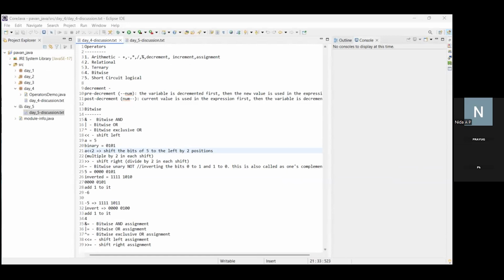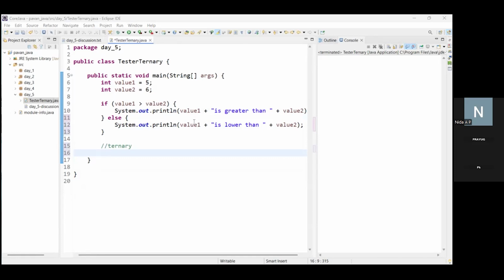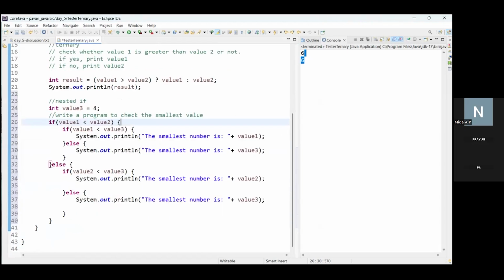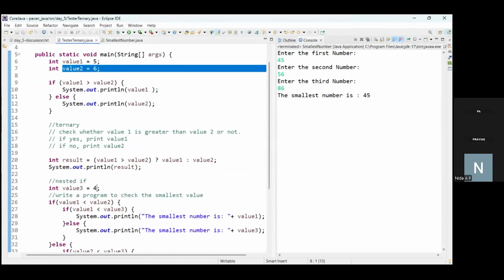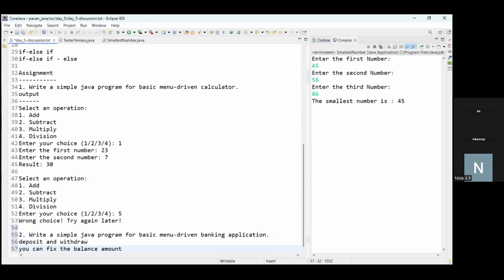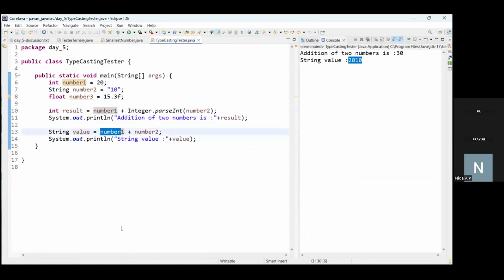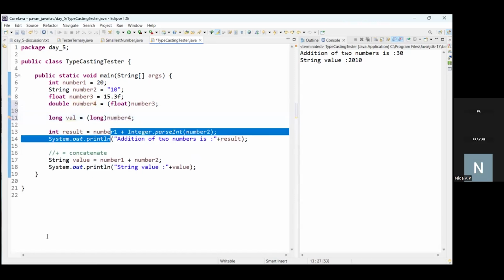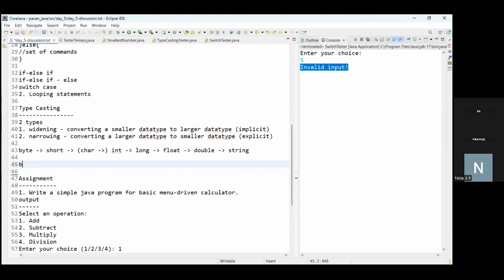Mastering JavaScript Operators and Conditionals: A Complete Guide | Prayug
Welcome to this in-depth tutorial on operators and conditionals in JavaScript! In this video, we’ll explore essential programming concepts like relational operators, logical operators, ternary operators, conditionals (if, if-else, if-else-if), nested if statements, switch case, the break keyword, and typecasting. These are fundamental building blocks for writing efficient, readable, and logical JavaScript code.

What You Will Learn:
Relational Operators:

Learn about relational operators like  and
Understand how they are used to compare values and determine relationships between variables (e.g., equality, greater than, less than).
Logical Operators:

Discover how AND  OR  and NOT operators work.
Learn how to combine multiple conditions in your logic to create more complex decision-making.
Ternary Operator:

Understand how the ternary operator works as a shorthand for an if-else statement.
Learn the syntax and when it’s useful to make your code more concise.
Conditionals Statement (if, if-else, if-else-if):

Dive into if statements to make decisions in your code based on specific conditions.
Learn how to handle multiple conditions with if-else and if-else-if chains.
Nested if Statements:

Master nested if statements, which allow you to place one if statement inside another to handle more complex conditions.
Switch Case:

Learn the switch-case structure for handling multiple conditions more efficiently than using long if-else-if chains.
Understand how to use case, break, and default in switch statements.
Break Keyword:

Understand how the break keyword works to exit loops and switch cases early, improving control flow in your programs.
Typecasting:

Explore typecasting in JavaScript, which allows you to convert variables from one type to another (e.g., string to number or number to string).
Operators and conditionals allow you to write flexible and dynamic programs that can make decisions and perform different actions based on data and conditions.
Mastering these concepts is essential for building logic in any program, from simple scripts to complex applications.
Understanding how and when to use each operator and control structure helps in writing clean, efficient, and readable code.
Beginners: If you're just starting with JavaScript, this video will introduce you to core programming concepts that are essential for building more advanced applications.
Intermediate Developers: If you have some JavaScript experience but want to deepen your understanding of operators, conditionals, and control flow, this video is for you.
JavaScript Enthusiasts: If you're looking to refine your JavaScript skills, this tutorial will provide you with practical insights on operators, conditionals, and logic implementation.
By the end of this video, you’ll be able to:

Use relational, logical, and ternary operators effectively.
Write and understand if, if-else, if-else-if, and switch-case statements.
Handle complex conditions with nested if statements.
Use the break keyword for better control flow.
Understand typecasting and how to convert data types in JavaScript.